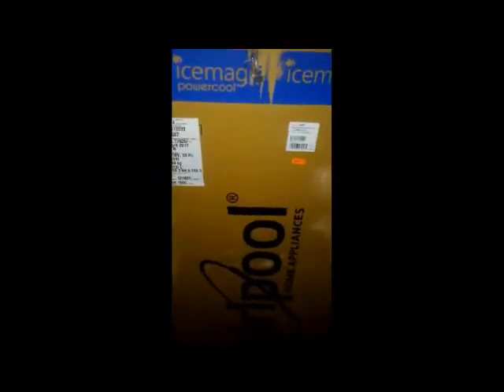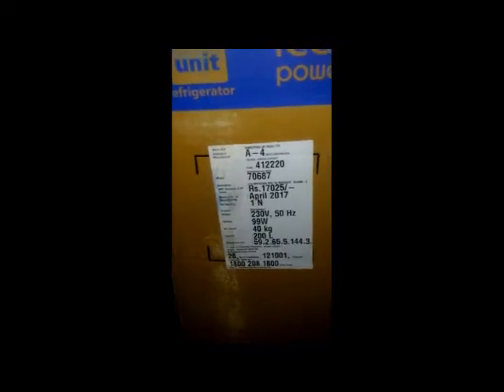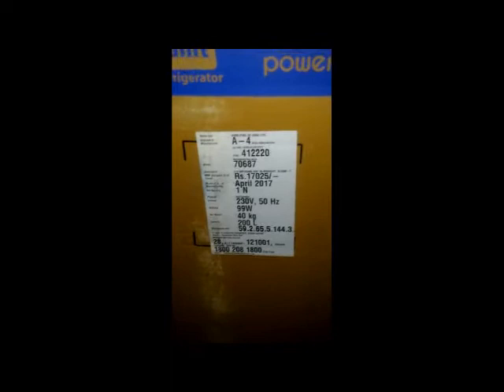Whirlpool 215 Ice magic Single Door Direct Cool Refrigerator Unboxing Review